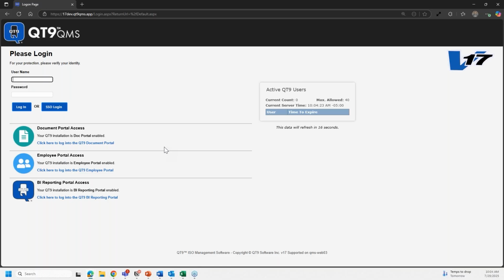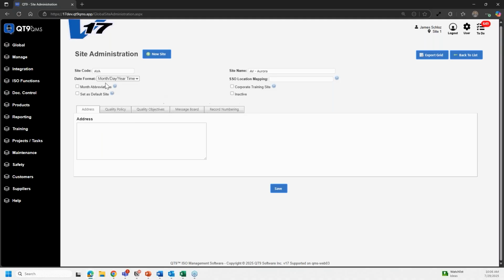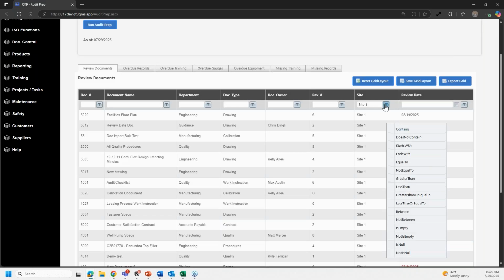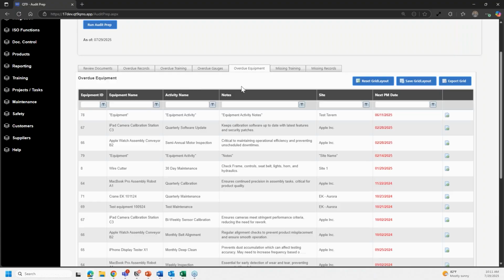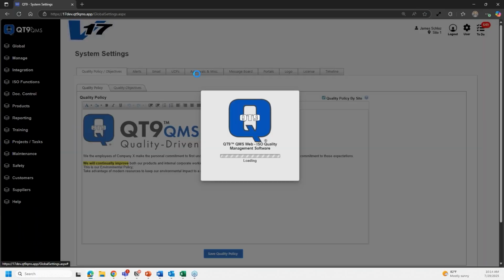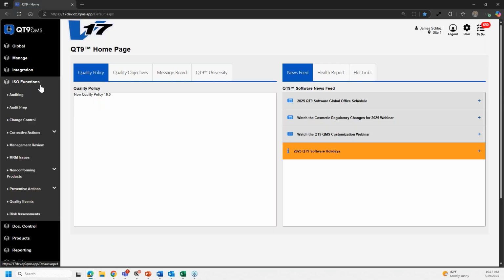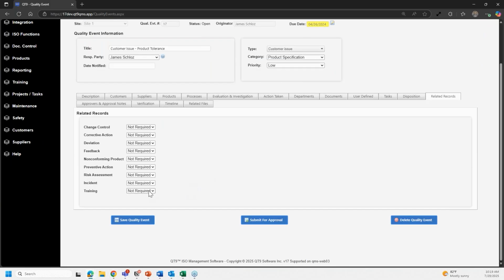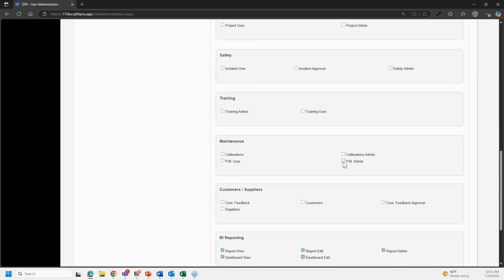QT9 QMS 2025 Release: Full Feature Walkthrough (What's New)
Originally presented live on August 7, 2025.

In this webinar, we walk through the major features and enhancements included in QT9 QMS Version 17 ahead of the August 11, 2025 release. Key updates include the new Audit Prep module, parallel document collaboration workflows, expanded training record integrations, SSO access improvements, and customizable site-level date formatting. We also cover notification updates, performance enhancements, release deployment details, and resources available to help customers prepare for the transition to V17.

⏱ Chapters
00:00 – Introduction & Webinar Overview
03:10 – SSO Access & Interface Updates
05:40 – Site-Level Date Format Configuration
08:18 – New Audit Prep Module
15:12 – Parallel Document Collaboration
18:42 – Training Record & Quality Event Integrations
22:42 – Notification Changes & Performance Improvements
25:35 – Release Timeline, Validation & Customer Resources
30:10 – Q&A & Closing Remarks